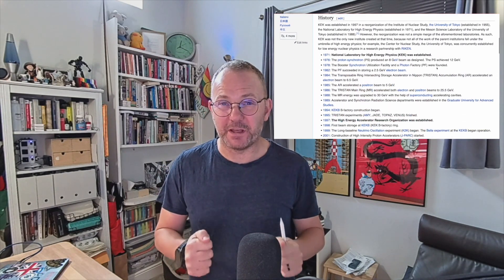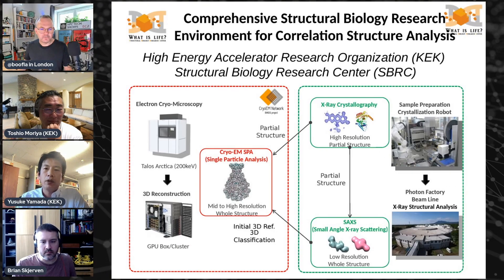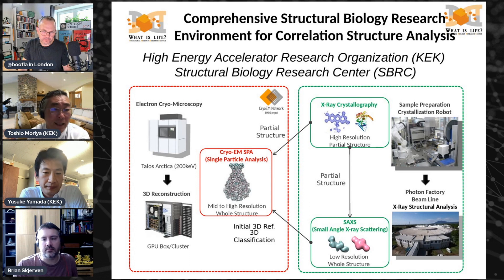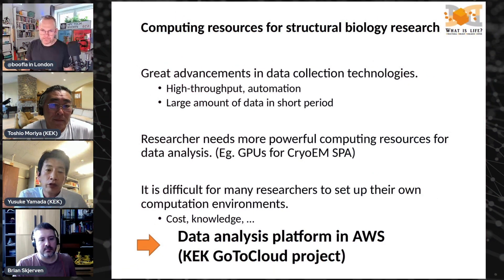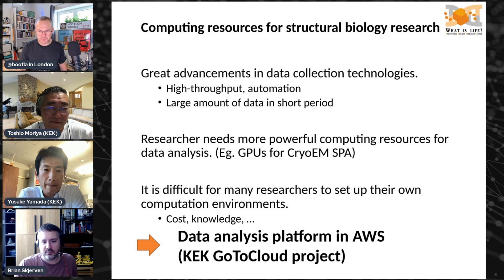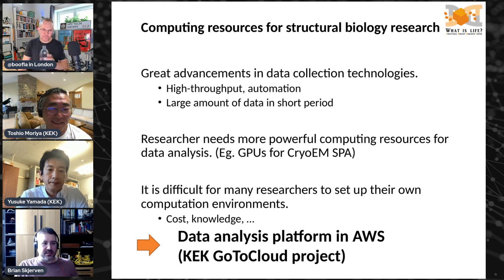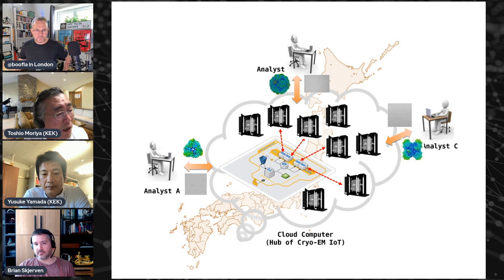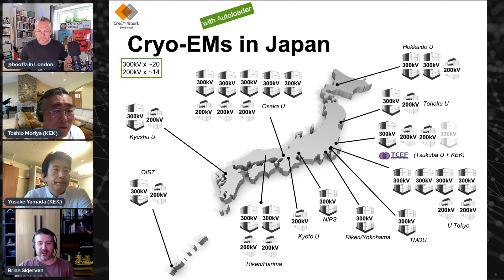The Challenges of CryoEM with our friends from KEK in Japan (Part 1 of 4)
CryoEM is an awesome research tool, but it also comes with some challenges. The software stack is complex, and the hardware it needs is sometimes exotic and hard to get. Afterwards, there's a massive dataset and a serious set of challenges to moving it around, and managing it. (No one wants to get stuck baby sitting someone else's petabyte dataset unless they have to).

The team at KEK in Japan took all these challenges head on and solved them in a very different way (spoiler: it involved the cloud). But as is often the case, when teams in Japan solve a big HPC problem, it's usually something that's going to get picked up around the world. And KEK are very much those kinds of people.

Today is one part in a series of Four HPC Tech Shorts dedicated to the work KEK did (yes, it's _that_ awesome).

Part 1 - describes the problem, and the extra challenge of doing work in a world of lock downs due to Covid.
Part 2 - describes the software and infrastructure solution they came up with, and shows you how it works.
Part 3 - discusses the impact this had on their operations, and its special role in forming a distributed CryoEM network across the whole country. A mesh of centers sharing knowledge, resources, and talent - really efficiently.
Part4 - the final episode is a deep dive into the arsenal of benchmark data they’ve amassed, which the CryoEM junkies watching this channel can use to make their own decisions about what’s going to be the best CPU and GPU combinations to use for your workloads, at the resolutions you’re working at.

Like we said: there's a ton of stuff for us all to learn from our friends at KEK in Japan.